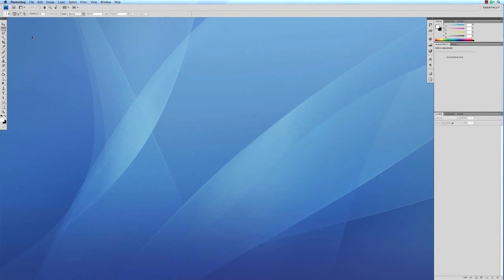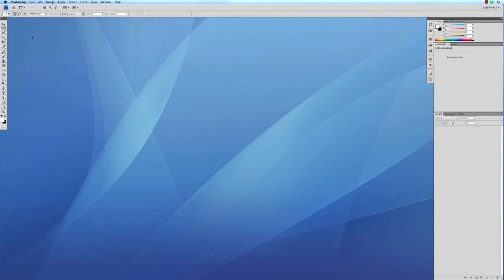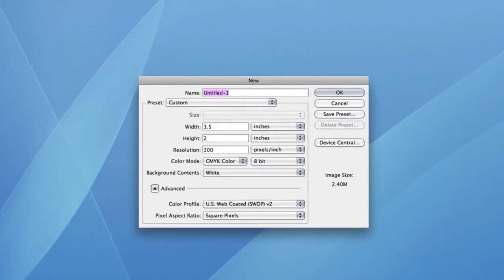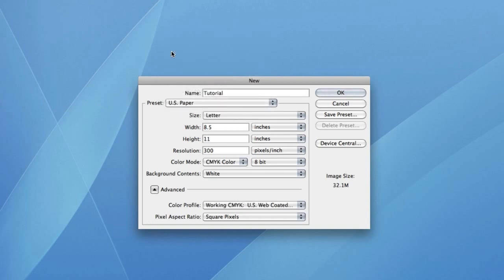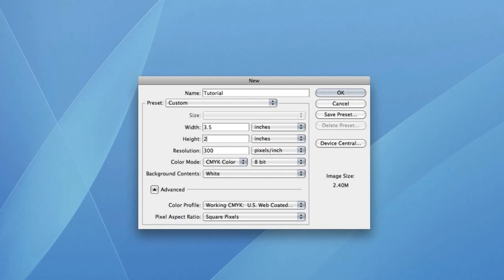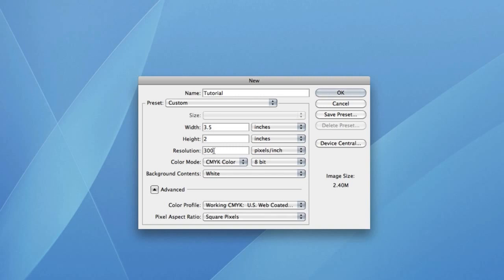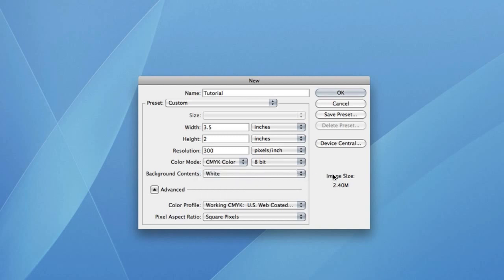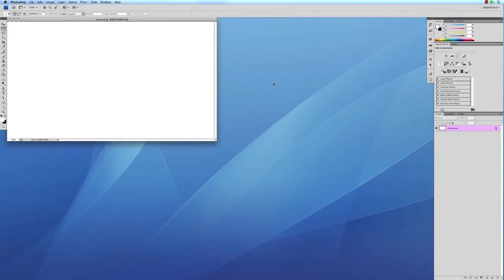Setting Up a New Print Document in Adobe Photoshop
Learn how to create a new document to print a commercial printer. This tutorial will show you how to create a new print document in Adobe Photoshop.

►Newprint Blog to learn more about packaging and designing.